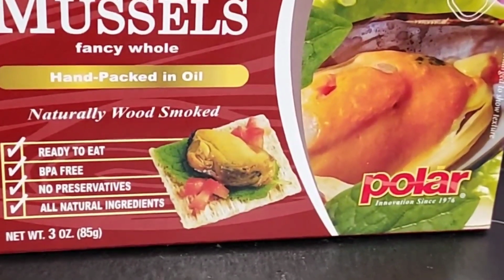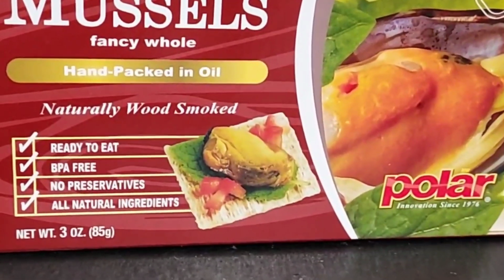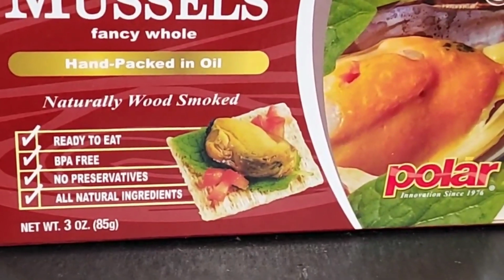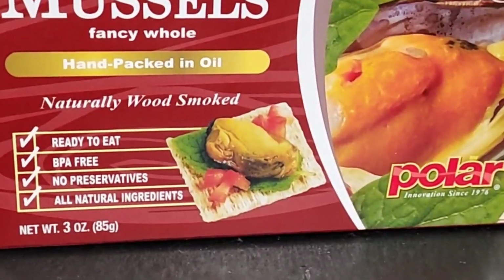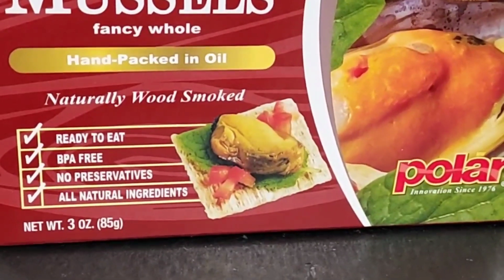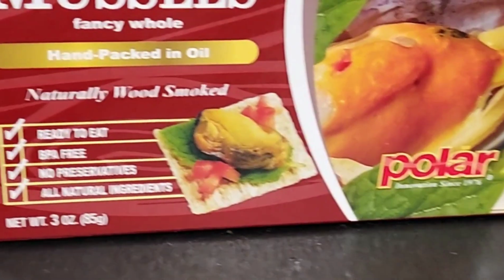Josh's Snack & Candy Reviews Polar Smoked Mussels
Polar Smoked Mussels these are good 6/10